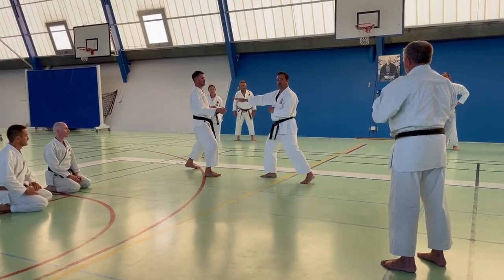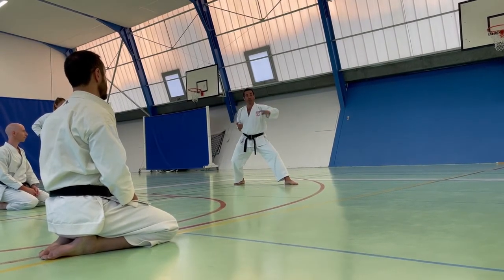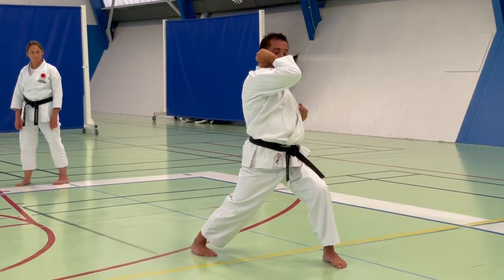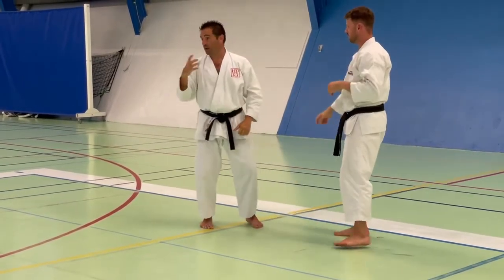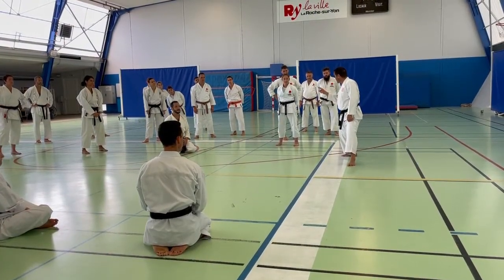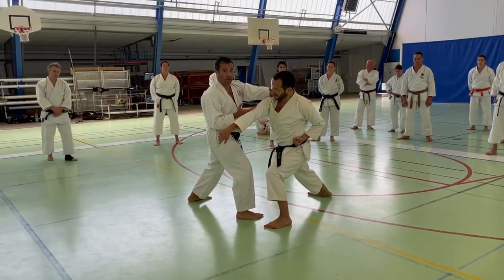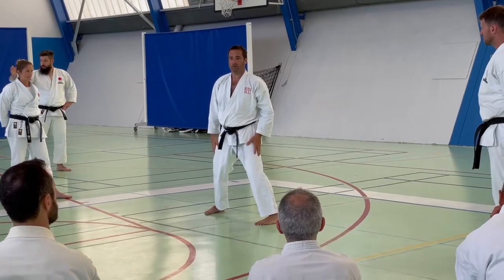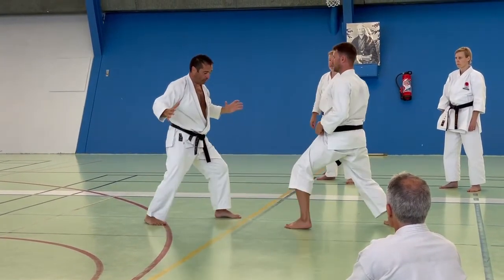Nijushiho - Ideas, Principles & Bunkai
Taken from a recent seminar in France, here are some ideas revolving around the kata Nijushiho and it's application.

Welcome to the HDKI YouTube Channel.

Here you will find full length and highlights from seminars and classes taught by Scott Langley and senior members of the HDKI, as well as Questions over a Beer podcast with Scott & Simon Bligh.

The HDKI teach traditional Shotokan Karate, focusing on the fundamental principles that percolate throughout Kihon, Kumite and Kata. We aim to provide information that will help any karate-ka, regardless of association, or even style, to better understand how karate can be used to develop physical intelligence.